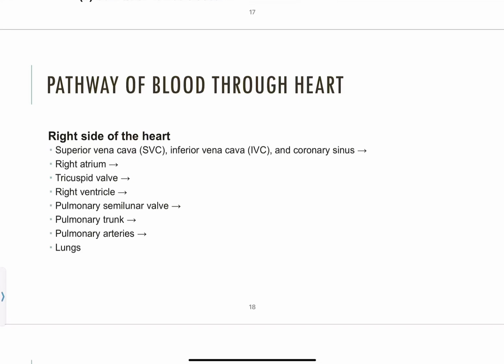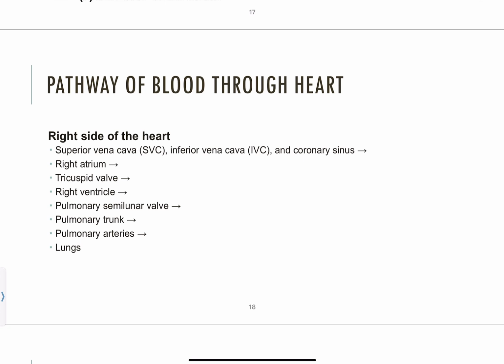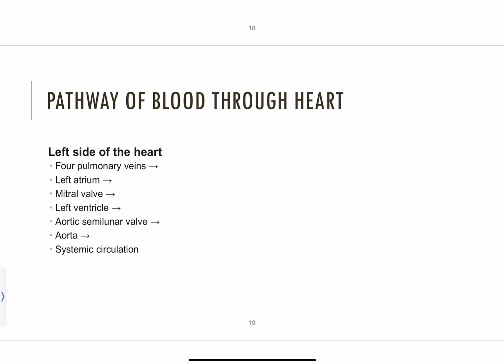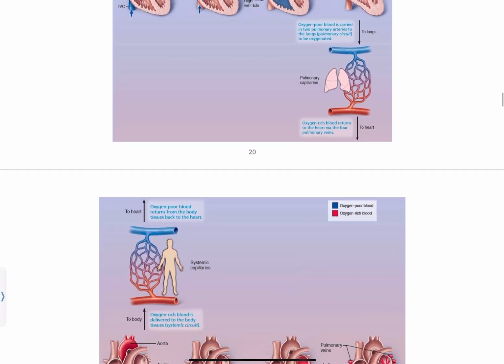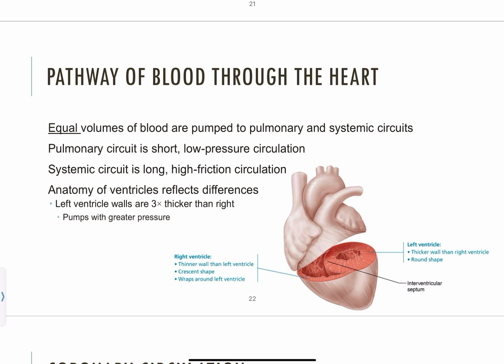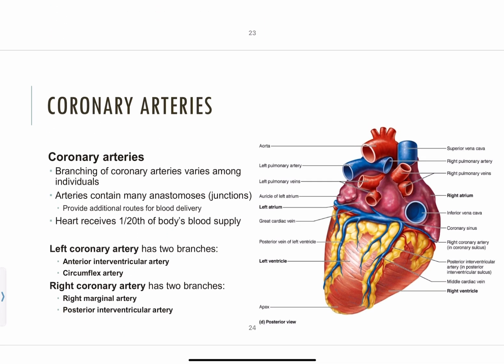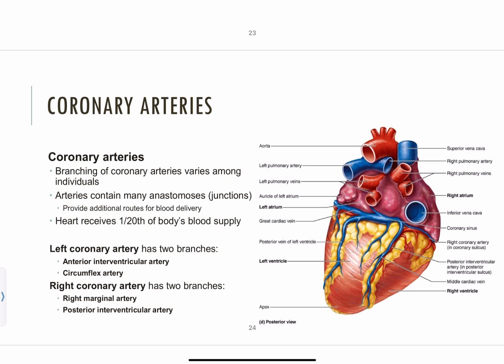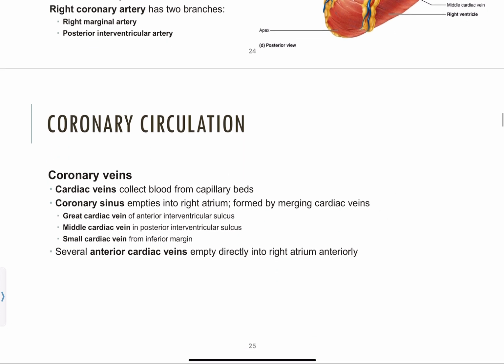18.3 - Pathway of Blood Flow